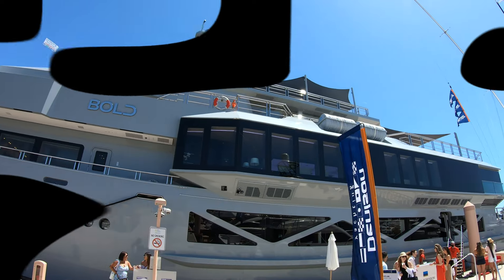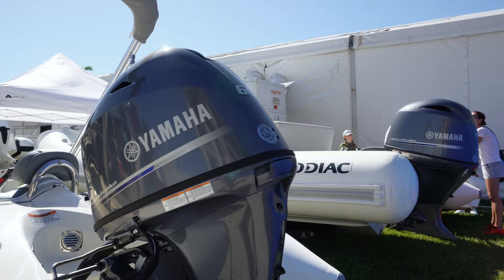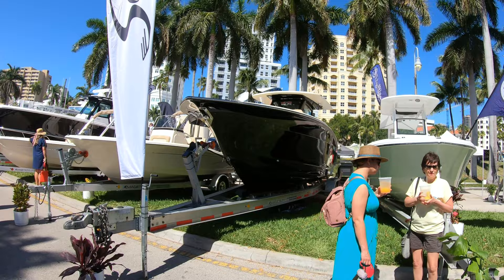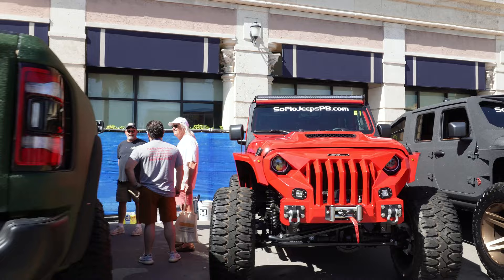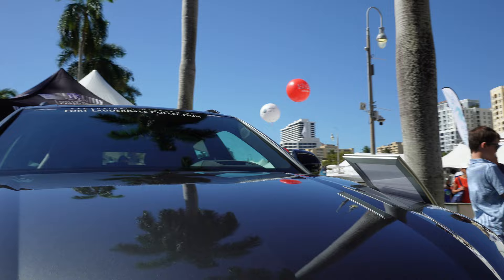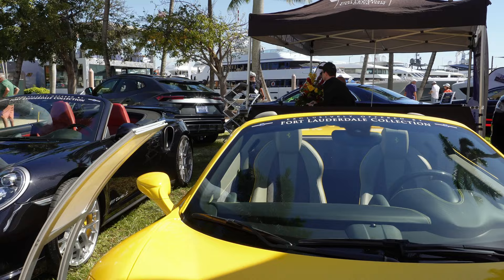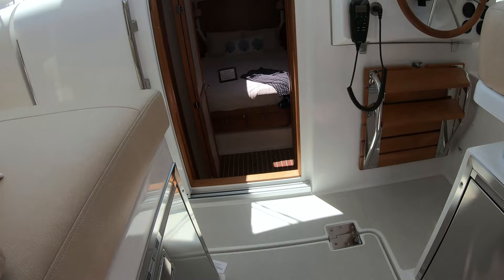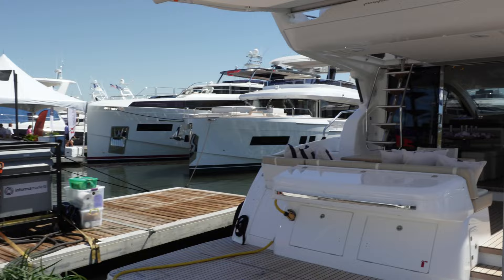West Palm Beach boat show 2022 walk through, Venders, Dinghy's, to Mega Yachts.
West Palm Beach Boat Show has a bit of everything for everyone. Center Consoles, Weekenders, Liveaboard's to giant mega yachts. You can even see some great offroad Jeeps and Gladiators as well as some high end Bentley's, Lamborghini's, Porsch and Ferrari's. Walk through of 34 Back Cove. Nordhaven.